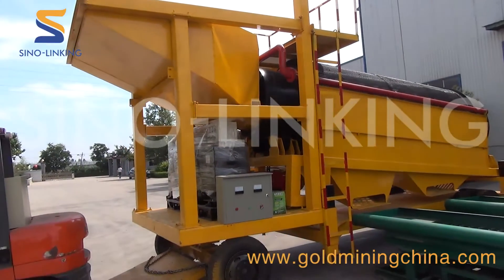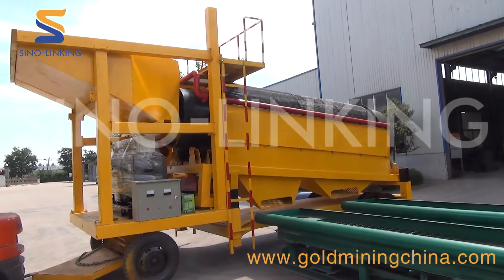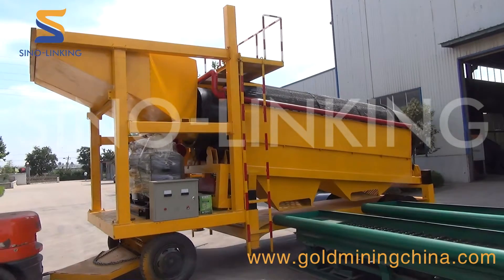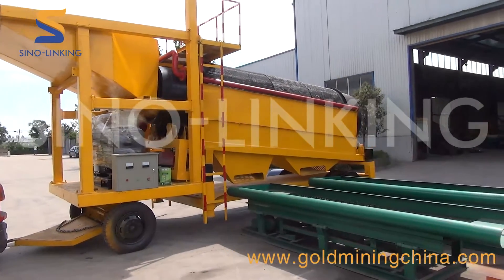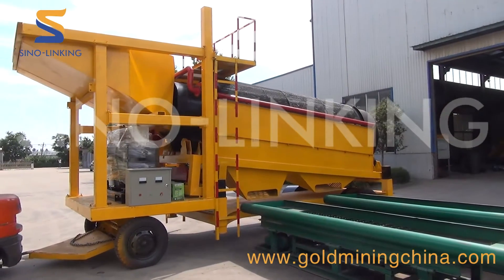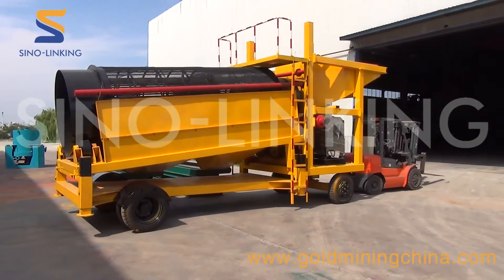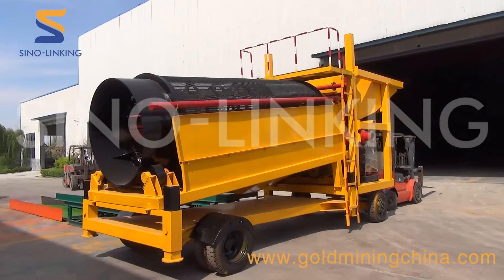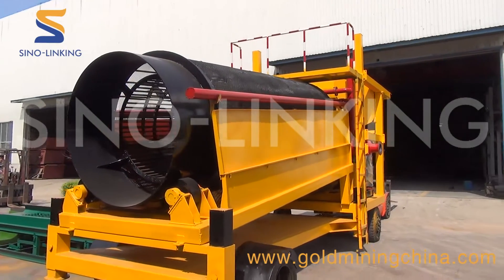Introduction of SLK-MGT50 gold trommel wash plant for Madagascar